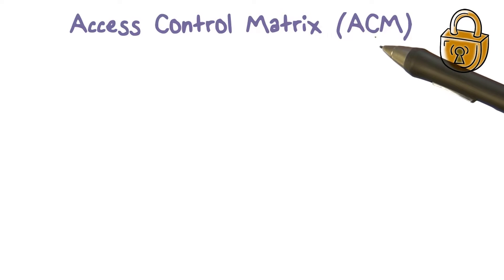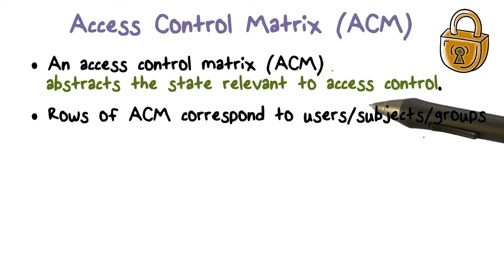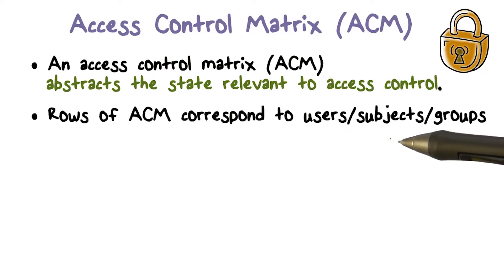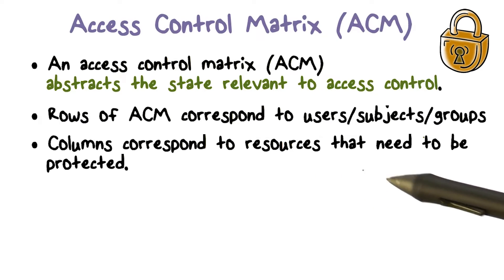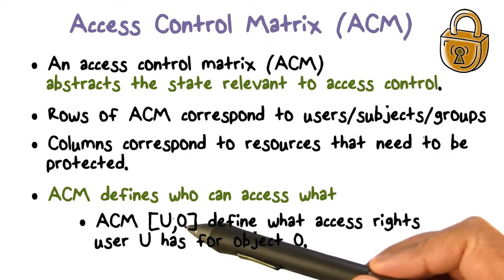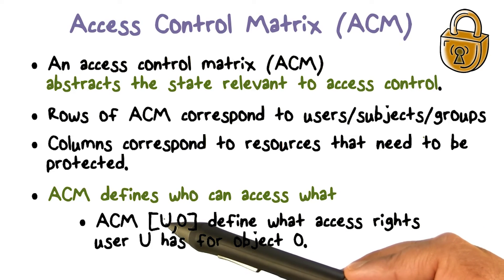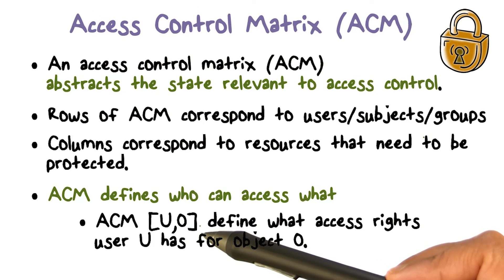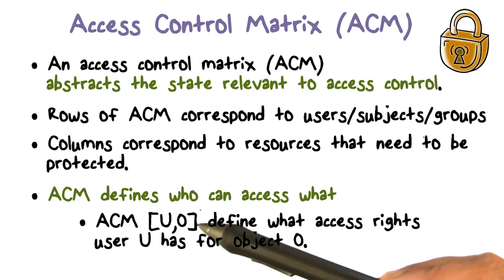Access Control Matrix Defined